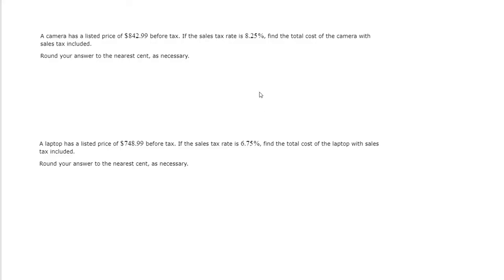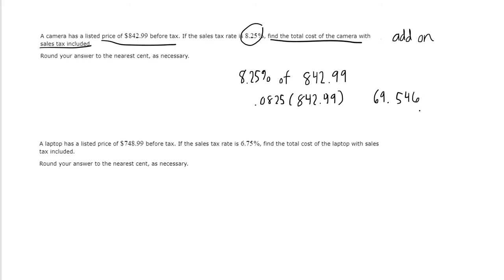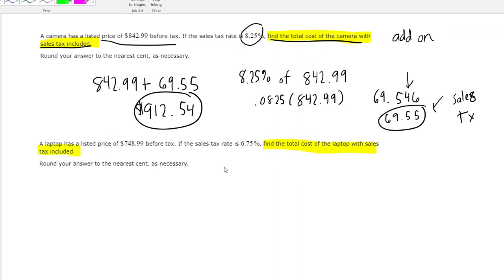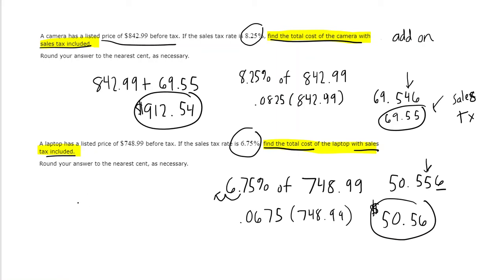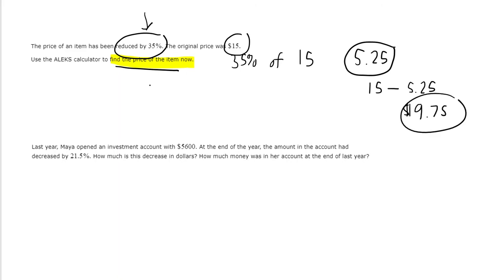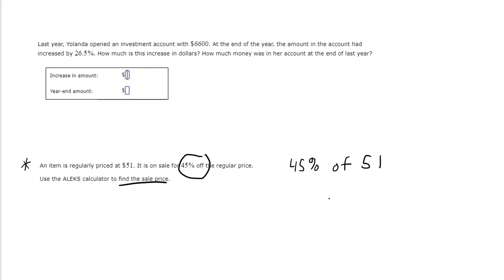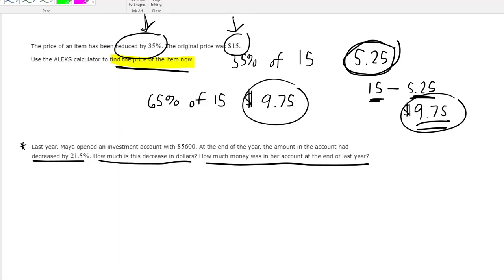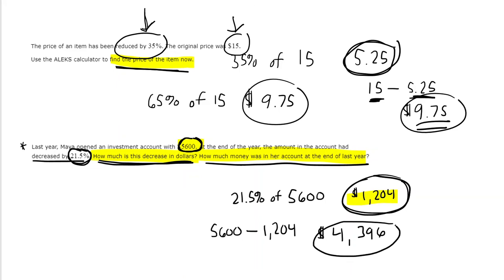Finding the Final Amount